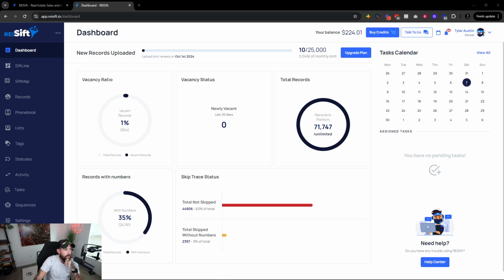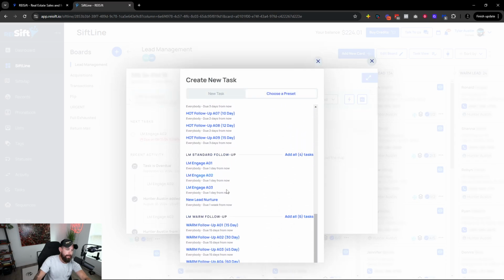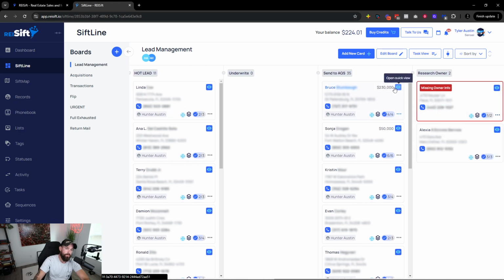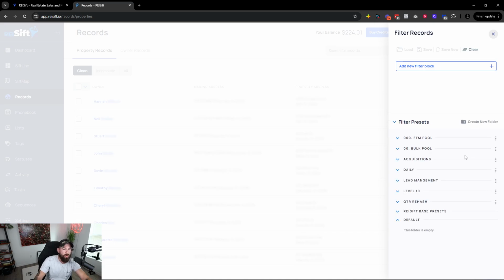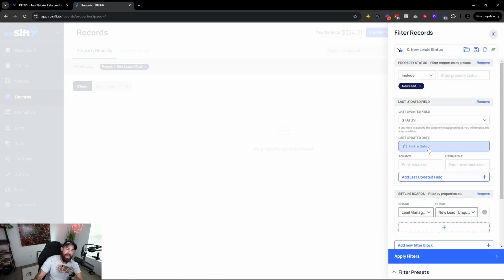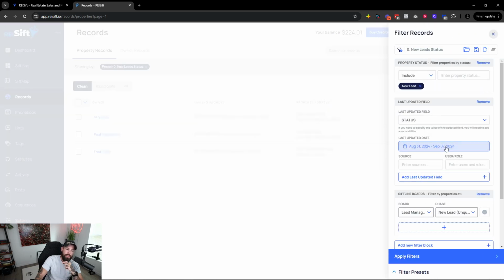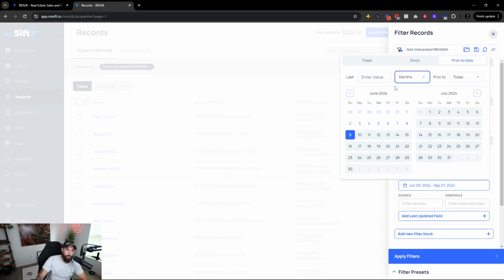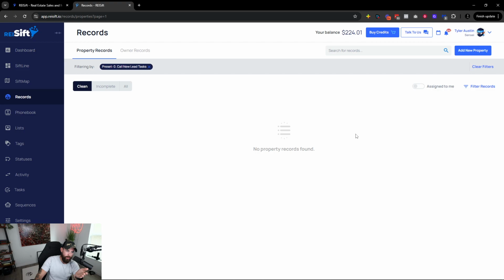Simple 7-Figure Real Estate Lead Management Process | Wholesaling, Flipping, or Real Estate Agents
A simple real estate lead management process that has built my 7-figure portfolio, and allowed me to wholesale hundreds of real estate transactions without ever using "drip campaigns".

My Favorite PPL Company:
Use Link and get $250 in your account.